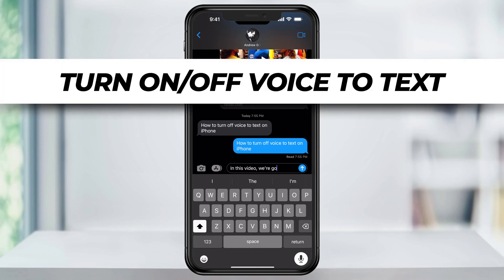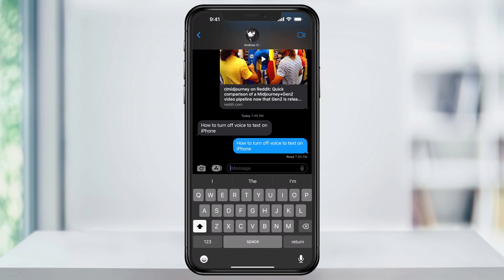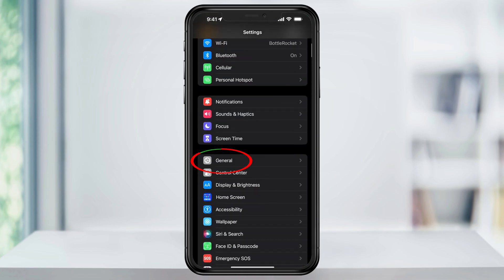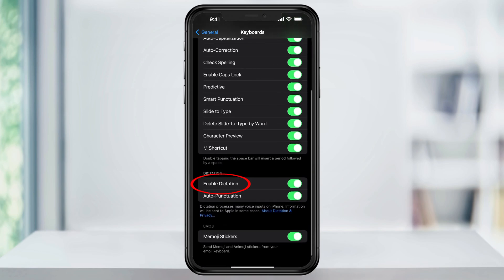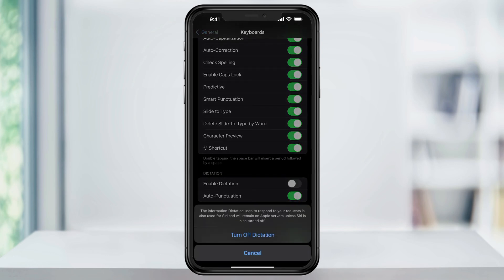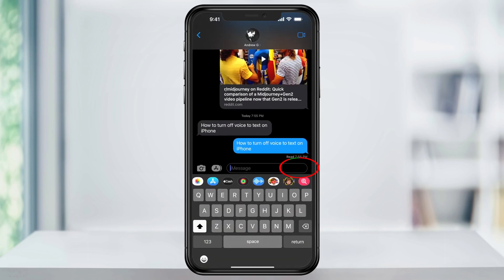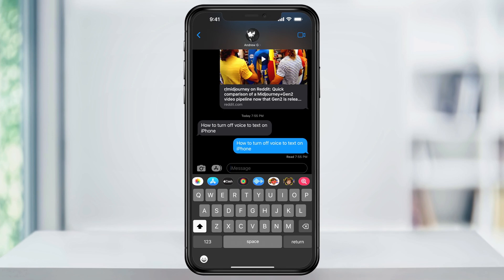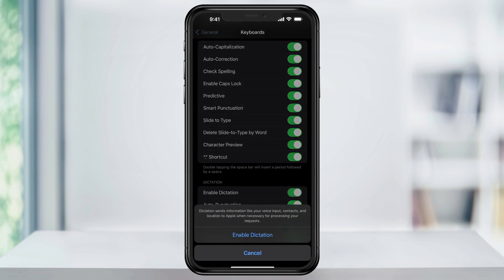How To Turn Off Voice to Text on iPhone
In this video, we’re going to look at how to turn off the dictation microphone, or voice to text feature, on an iPhone.

This can be turned off for all apps like messages, notes apps, and more. Any place that uses the keyboard.

To do this, first open the settings app.

Inside of settings, scroll down and choose general.

Once inside of general, tap keyboard here.

Scroll down to the bottom, and you’ll see the dictation section. To turn off the speech to text feature, just tap the slider on the right of enable dictation to turn it off.

You’ll then get a pop-up message, just letting you know that the same data dictation uses is the same data as Siri when you’re using that. That’s not what we’re concerned about in this video though, so just tap turn off dictation.

Once that’s done, we can then head back into an app that uses the keyboard, and you’ll now see that the microphone for speech to text dictation is gone. So, no more accidentally tapping and recording when you didn’t mean to.

And the same process if you find that you’re missing the microphone but want to turn it on.

Just head back into Settings, choose general, and select keyboard.

Scroll back down to the dictation section and toggle the slider to enable it.

And that’s how you turn off or on the speech to text dictation feature on an iPhone.